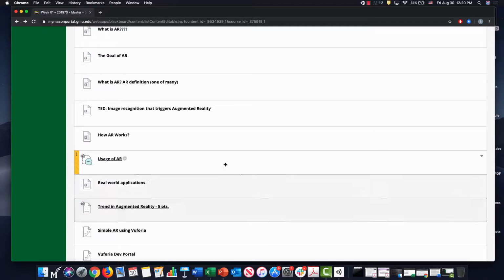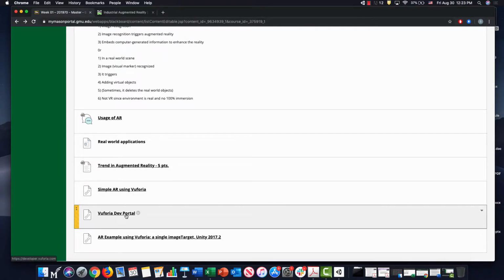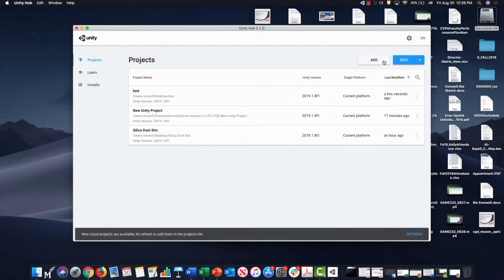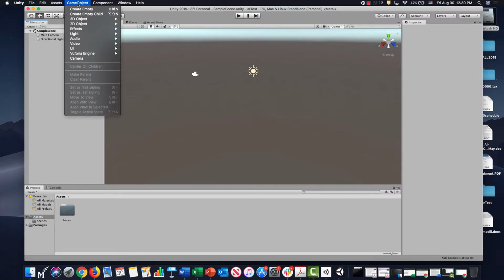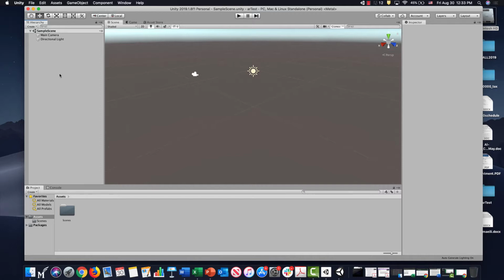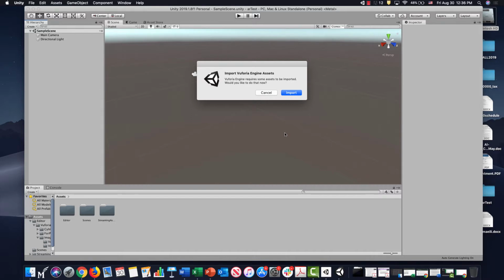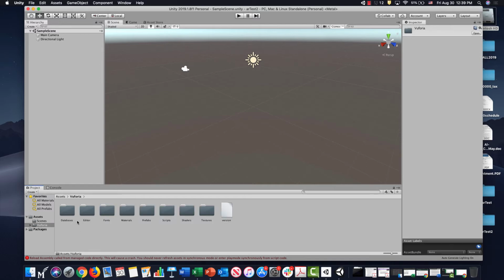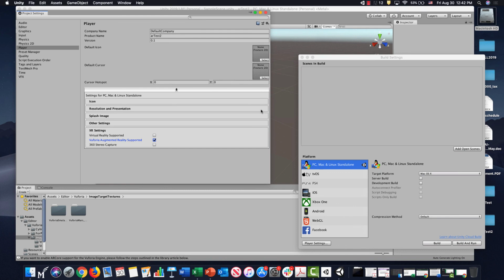GAME399 08/30 Part 3